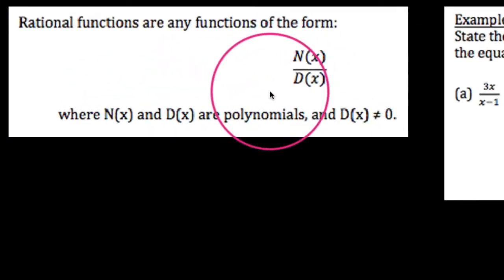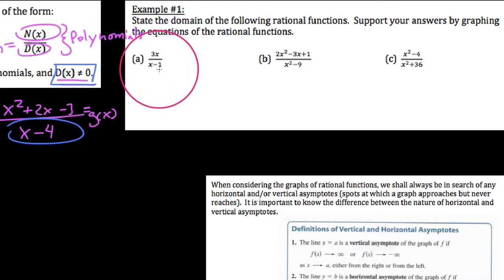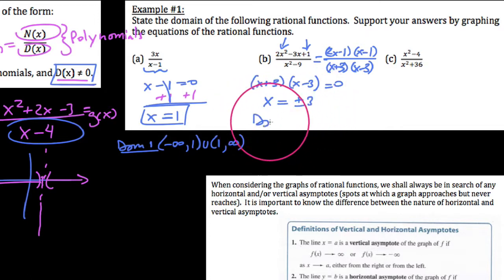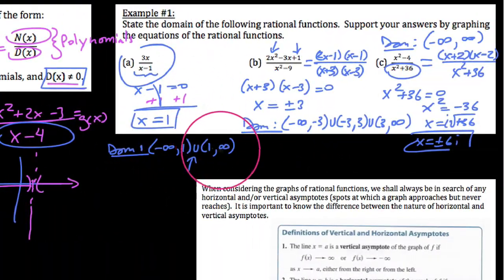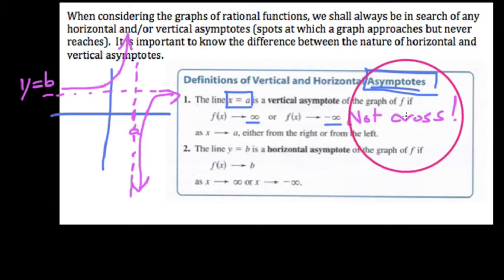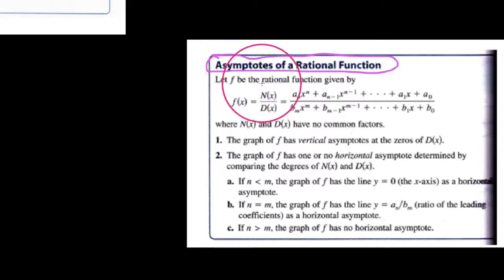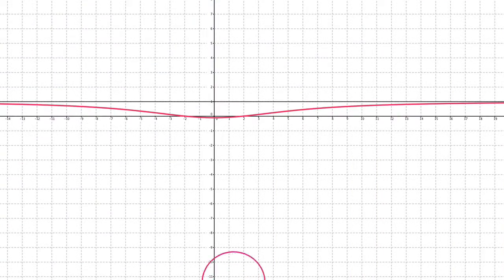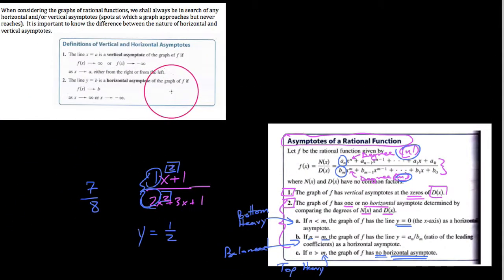HPC 2.7.1 Intro to Rational Functions, with Domain, Range, and Asymptotes definitions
In this video, I define what rational functions are.  I also discuss how to determine their domains.  I show examples of their graphs and how they support what we find for the domains.  Lastly, I define what vertical and horizontal asymptotes are.